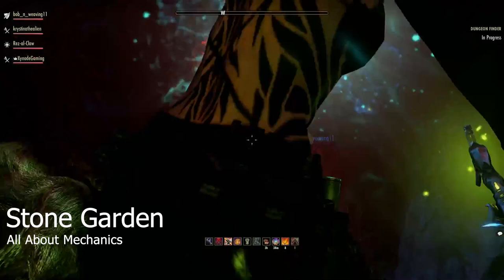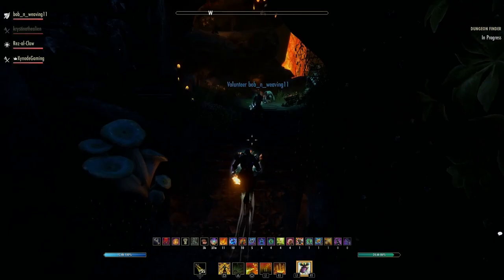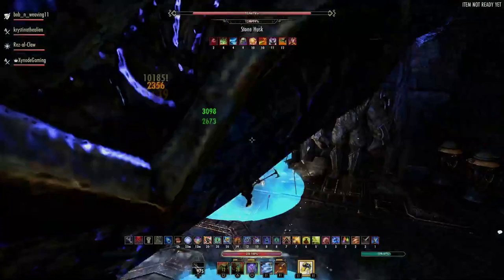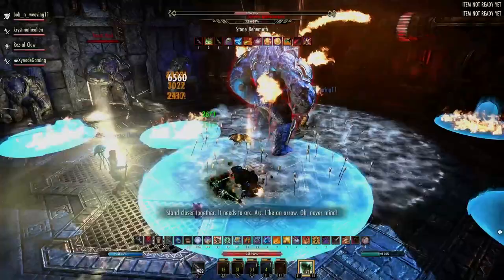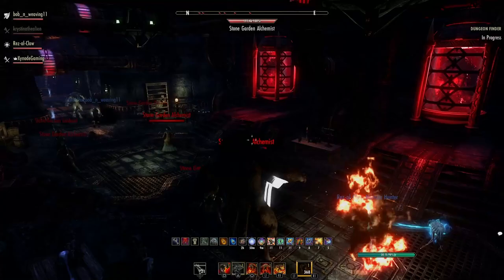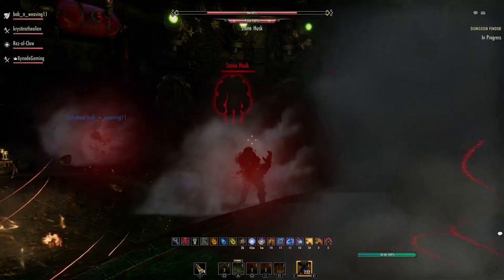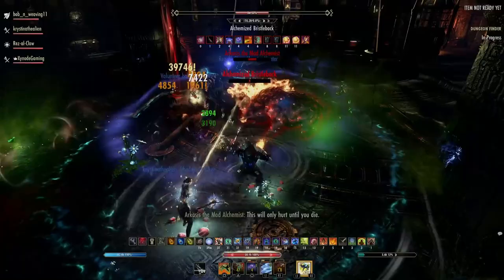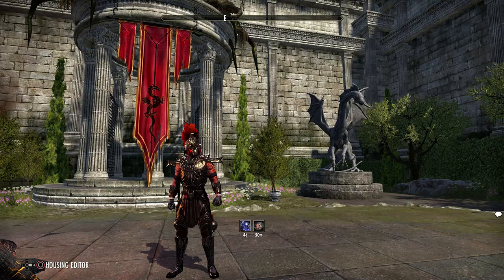ESO - All About Mechanics - Stone Garden Dungeon Guide (Vet HM)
All About Mechanics is back with a NEW dungeon guide for the Elder Scrolls Online! This time we go into detail of the bosses and mechanics behind the Stone Garden veteran dungeon, along with a hard mode completion to show you exactly what to expect and how to tackle the enemy!

Remember this is a demonstration of mechanics not a "nuke it bro" speed run demonstration. While the methods in the video WILL allow you to get the achievements you need including speed runs and such, we are deliberately PACED in order to show you clear concise mechanics so that you can them manage these yourself! ENJOY!

Timestamps:
00:00 - video Introduction
02:29 - Exarch Kraglen Hard Mode
12:10 - Stone Behemoth Hard Mode
27:58 - Arkasis, the mad alchemist Hard mode